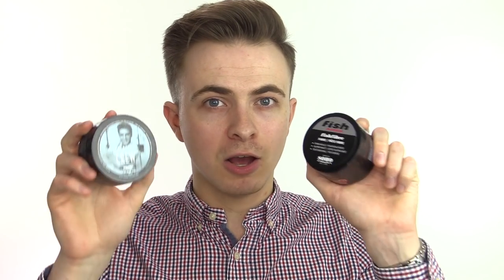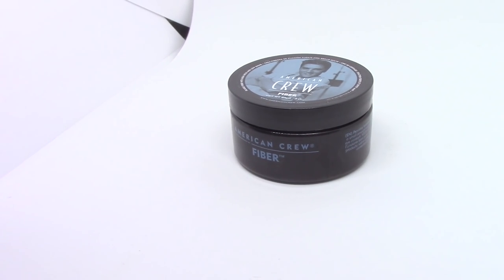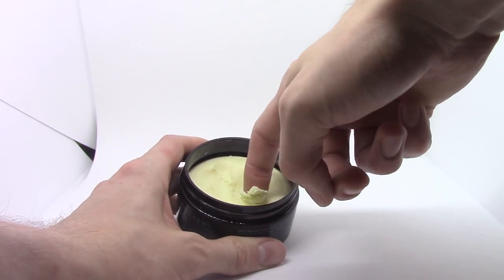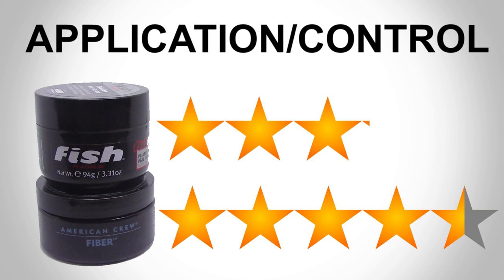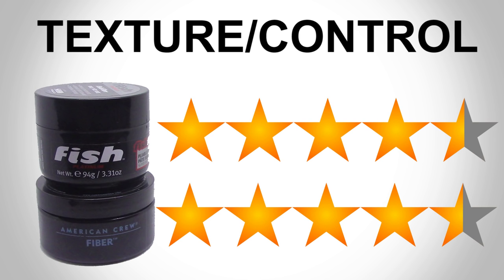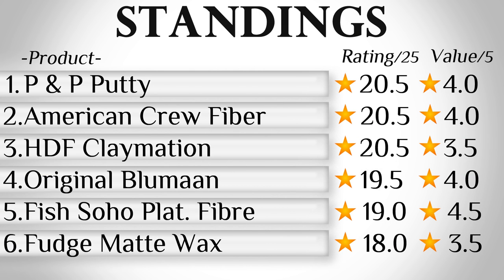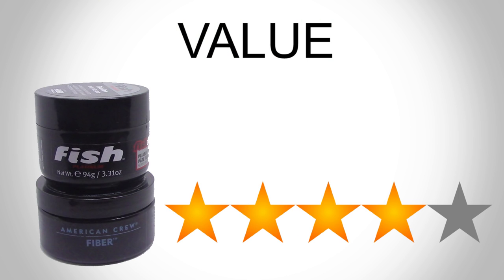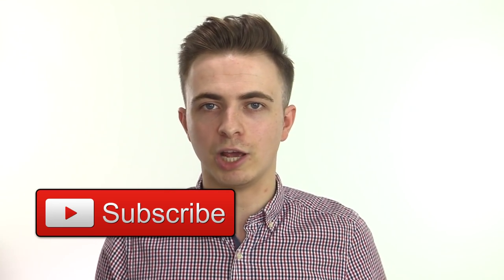American Crew Fiber vs Fish Soho Platinum Fibre | Styling Showdown FINALE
In this video, we continue the styling showdown with American Crew Fiber vs Fish Soho Platinum Fibre to see which one comes out on top.

▶️  PRODUCTS LINKS
American Crew Fiber

Fish Putty (even better)